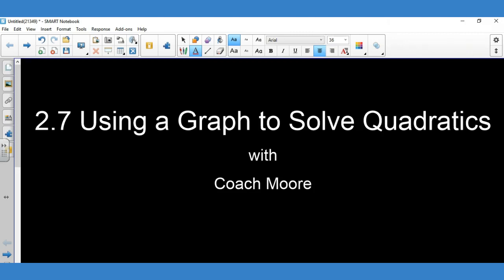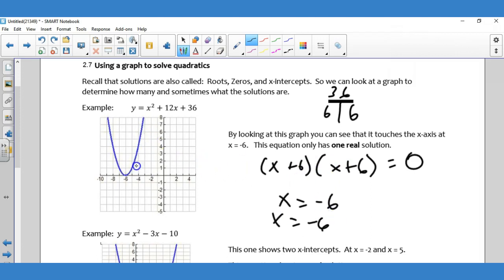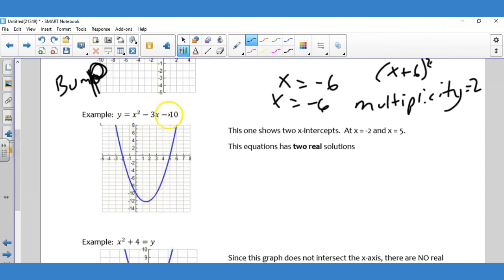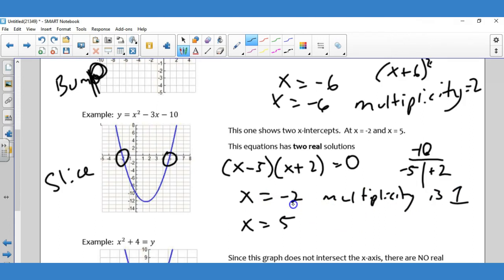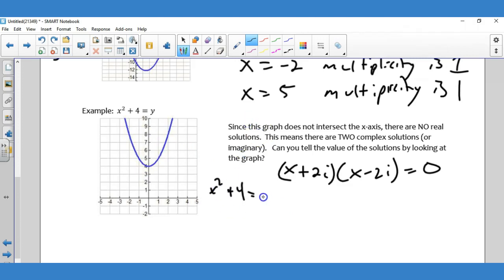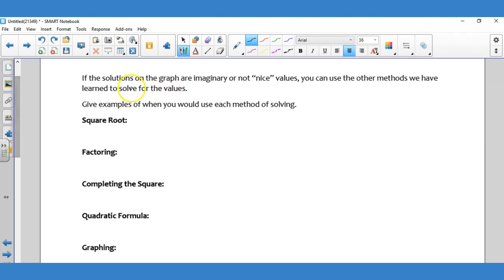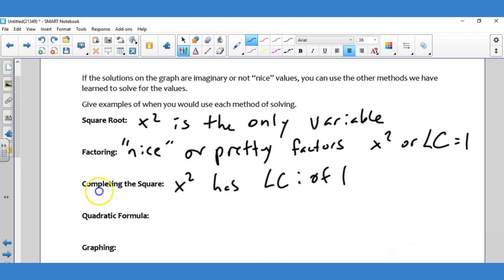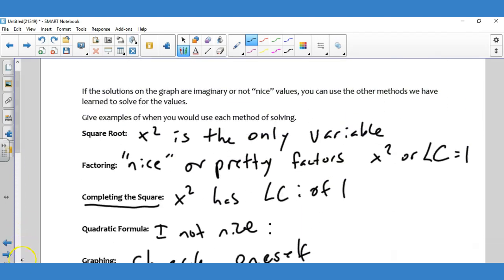2.7 Using Graphs to Solve Quadratics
Solving Quadratic Functions